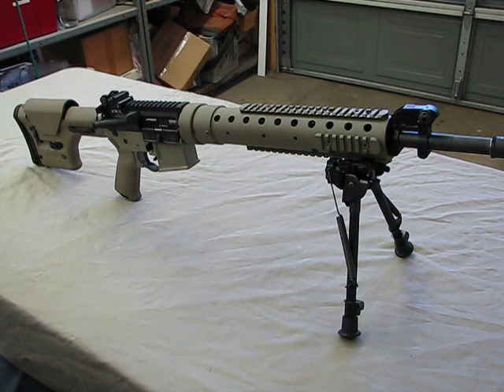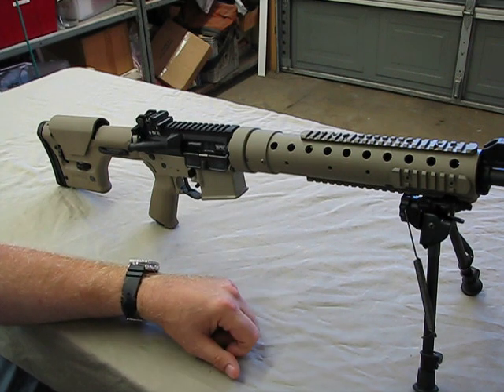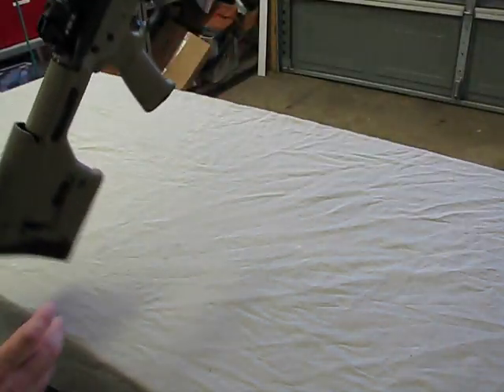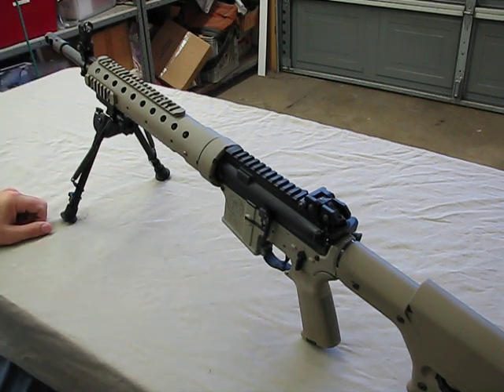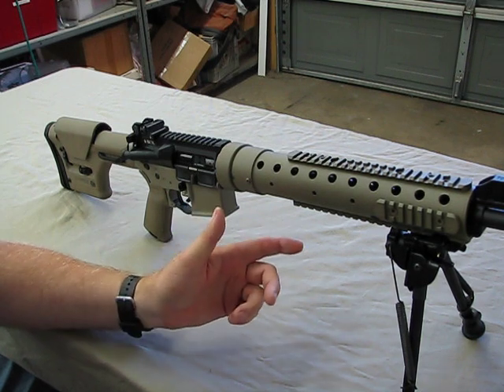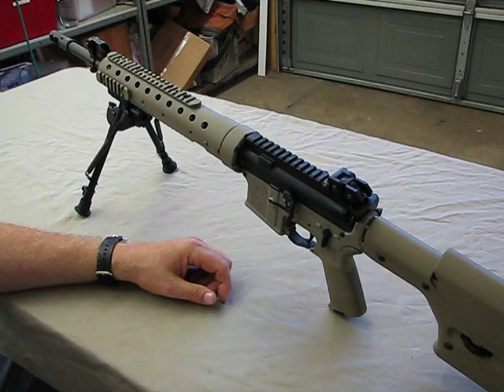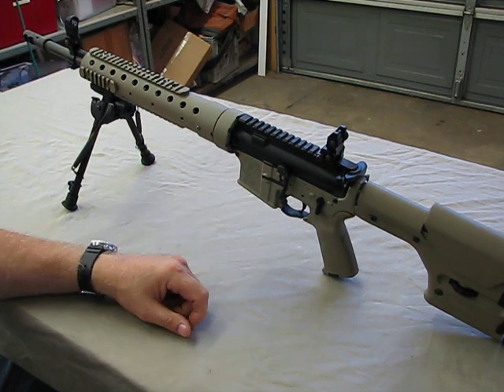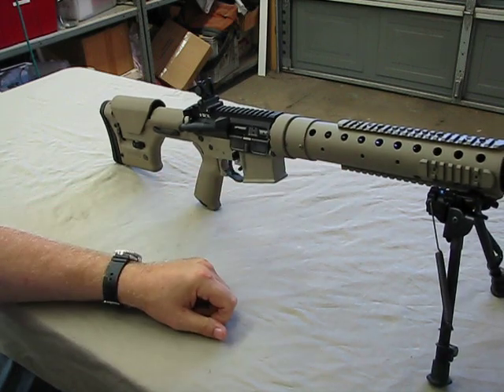SPR project part 4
MK12 mod 0 upper from Bravo Company